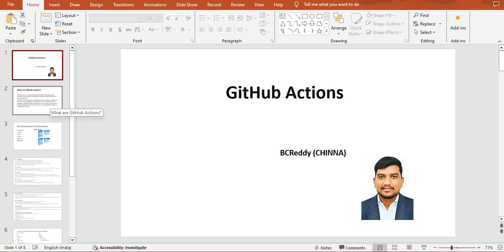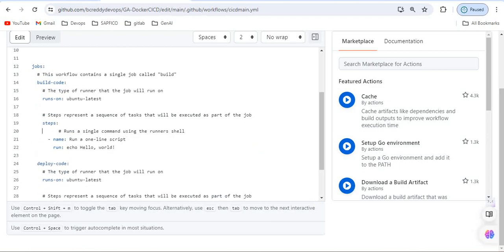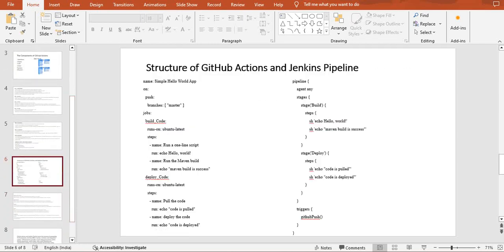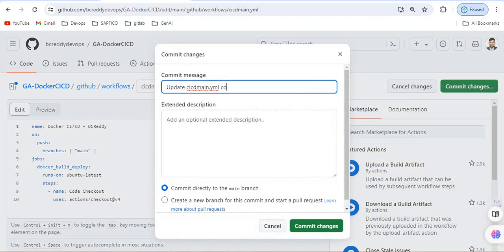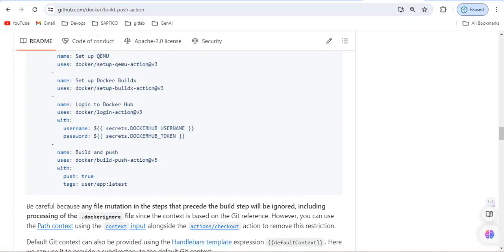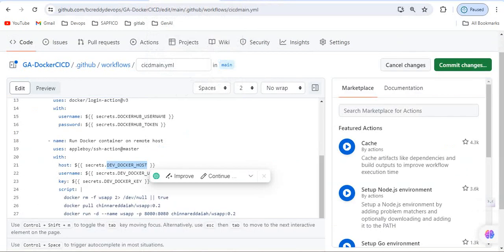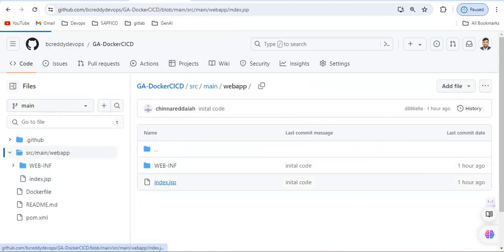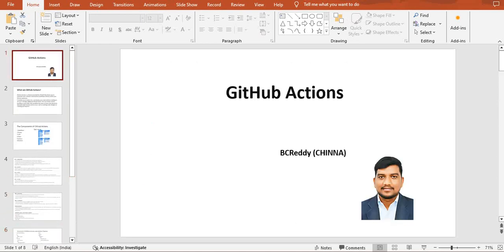GitHub Actions || GitHub Actions Vs Jenkins || How to create CI/CD Pipeline using GitHub Actions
In this video we discussed about what is github actions and components of github actions and difference between github actions and jenkins and created ci/cd pipeline using docker .
what are workflows ?
1.The workflow is an automated procedure that you add to your repository
2.they are made up of one or more jobs and can be scheduled or trigger by an event.
3.it can be used to build,test,package,release or deploy a project on github.
4.workflows can be created inside the .github/workflows directory be adding a.yml workflow file.
example add .github/workflows/ci.yml to your project

what are events?
1.An event is a specific activity that triggers a workflow . for example, activity can originate from GitHub when someone pushes a commit to a repository or when an issue or pull request is created.
2.you can also use the repository dispatch webhook to trigger a workflow when an external event occurs.

what are jobs?
1.A job is a set of steps that execute on the same runner.
2.By default, a workflow with multiple jobs in parallel. You can also configure a workflow to run jobs sequentially.
3.for example a workflow can have two sequential jobs that build and test code, where the test job is dependent on the status of the build job. If the build job fails. the test will not run.

what are steps?
1.step is an individual task that can run commands in a job.
2.A step can be either an action or shell command.
3.Each step in a job executes on the same runner allowing the actions in that job to share data with each other.

What are Actions?
1. Actions are standalone commands that are combined into steps to create a job.
2.Action are the smallest portable building block of a workflow.
3.You can create your own actions or use actions created by the GitHub community, to use an action in workflow , you must include it as a step.

What are Runners?
1.A runner is a server that has the GitHub actions runner application installed.
2.you can use a runner hosted by GitHub or you can host your own.
3.A runner listens for available jobs, runs one job at a time and reports the progress , logs and results back to GitHub

Types of Runners
1.Github-hosted runners are based on ubuntu Linux, Microsoft windows, and macOS and each job in a workflow run in a fresh virtual environment(GitHub-hosted runner)
2.if you need a different operation system or require a specific hardware configuration you can host your own runners.(self-hosted runner)

Supported runners and hardware resources
Hardware specification for windows and Linux virtual machines:
2-core CPU
7GB of RAM Memory
14 GB of SSD disk space
Hardware specification for macOS virtual machines
3-core CPU
14GB of RAM memory

GitHub Actions: Uses YAML syntax to define workflows, jobs, and steps.
Jenkins Pipeline: Uses Groovy DSL (Domain Specific Language) to define pipelines, stages, and steps.

Agent/Runner
GitHub Actions: Uses runs-on to specify the operating system for the job runner (e.g., ubuntu-latest).
Jenkins Pipeline: Utilizes agent to specify where the pipeline will execute (e.g., any for any available agent).

Triggers
GitHub Actions: Defines triggers using the on keyword (e.g., push events on the master branch).
Jenkins Pipeline: Utilizes the triggers block to define events that trigger the pipeline (e.g., githubPush() for GitHub push events).

Steps
Both GitHub Actions and Jenkins Pipeline use steps to define tasks within a job or stage.
GitHub Actions: Each step is defined under the steps keyword with a name and a run command.
Jenkins Pipeline: Steps are defined within stages blocks, and each stage can have multiple steps.

Integration
GitHub Actions: Integrated directly into GitHub repositories, making it easy to set up CI/CD workflows for projects hosted on GitHub.
Jenkins: Requires a separate Jenkins server installation and configuration, providing more flexibility but requiring additional setup and maintenance.